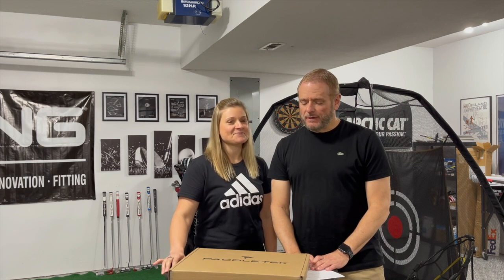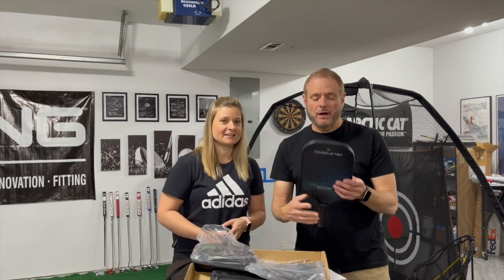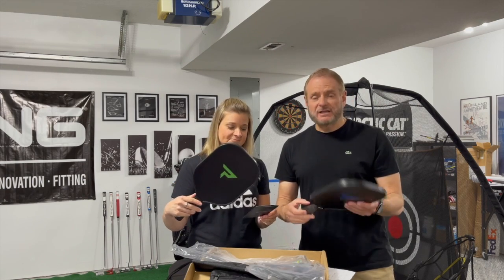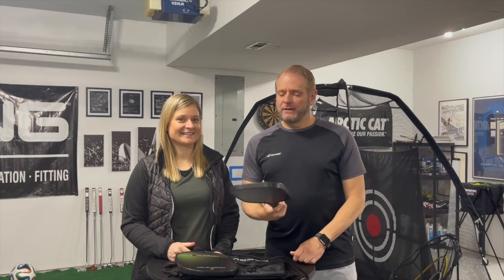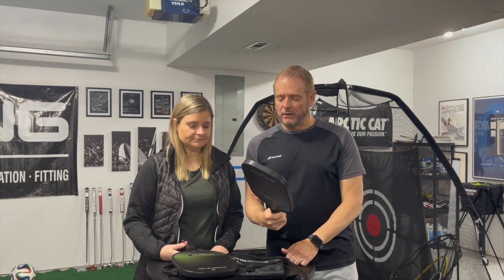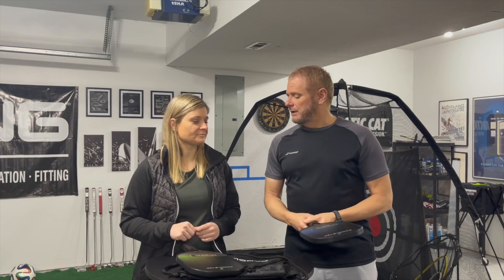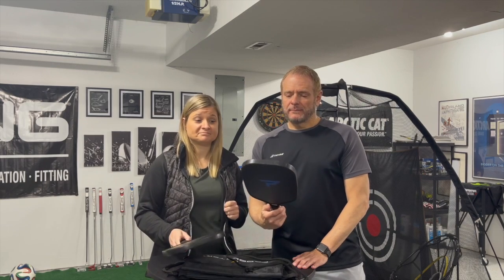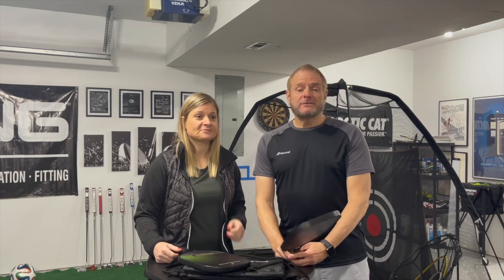Paddletek Tempest Wave Pro and Reign Pro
Paddletek Tempest Reign Pro & Wave Pro Review by Famous By Friday Pickleball